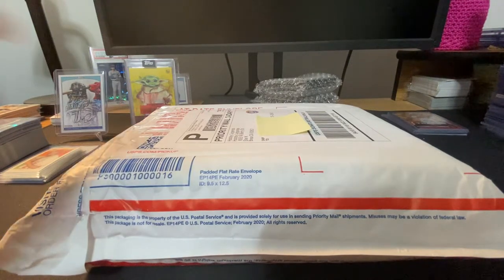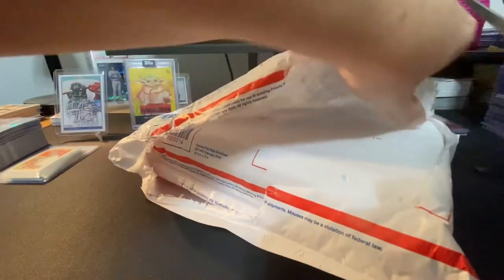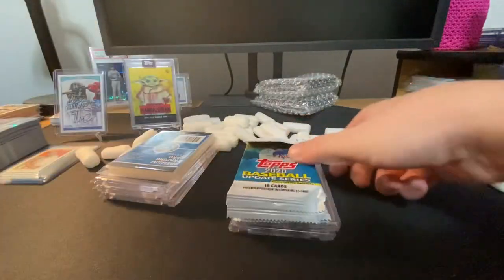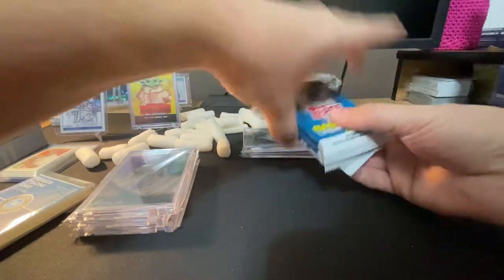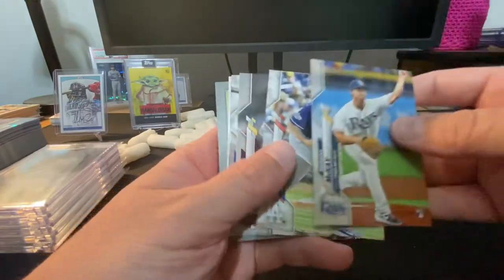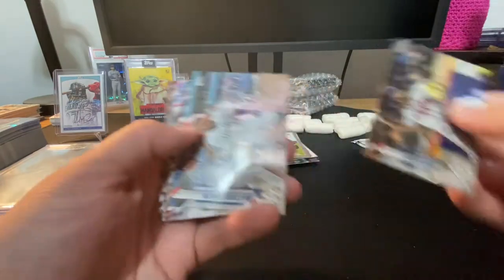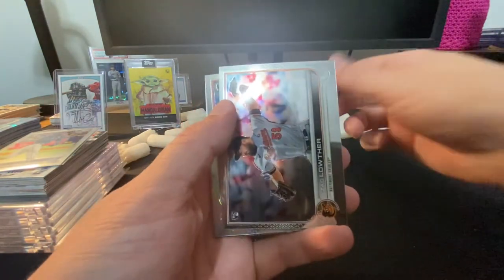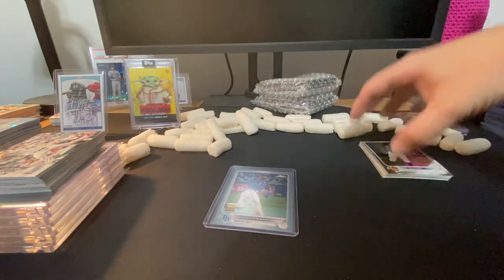Insane mail day from 1 Clearly Authentic 200 Box Break with Hobby Legends. You will not believe it!